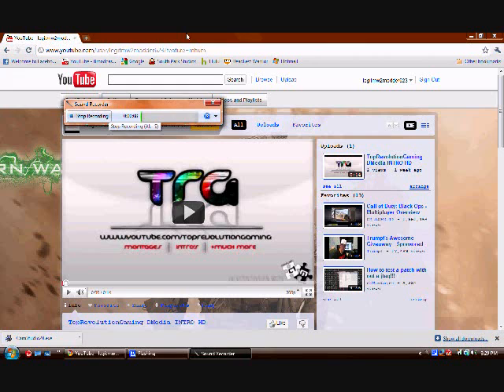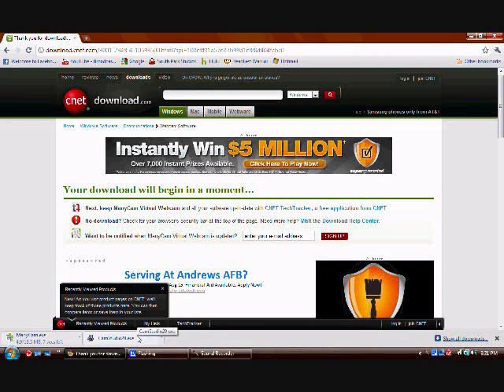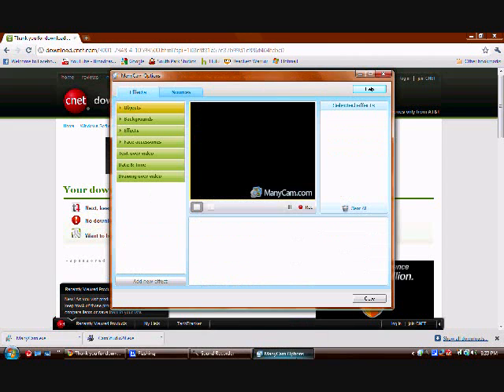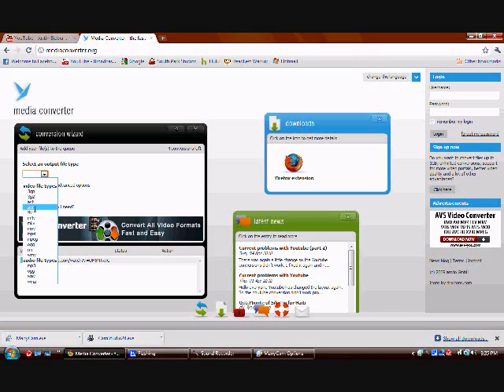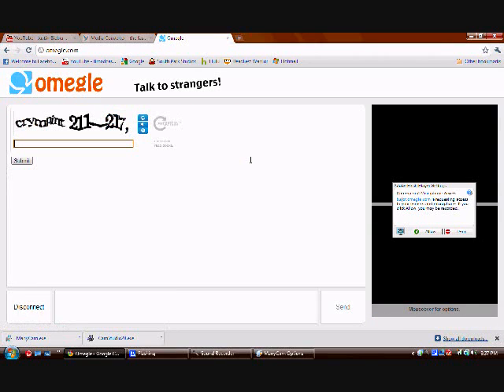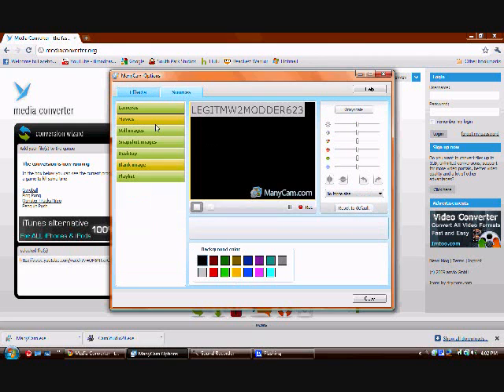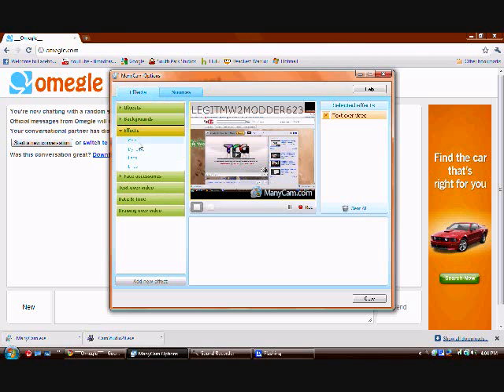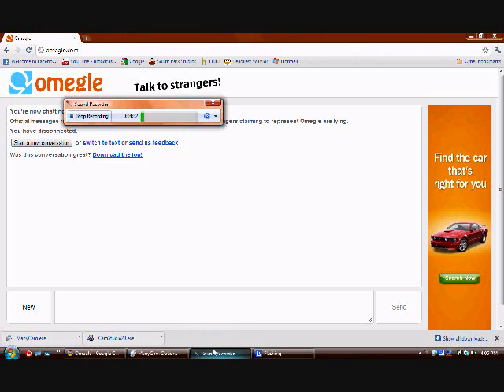How to go to omegle/chatroullette without webcam, also good vid effects! +XBOX GIVEAWAY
This is a video showing how to install and use many cam as a live chat editor! VERY SIMPLE STEP-BY-STEP tutorial.  Also how you can put a famous person like justin beiber as your webcam screen instead  of you!

TAGS: FREE SOFTWARE STEP BY STEP FREE XBOX GIVEAWAY MANYCAM CHATROULLETTE OMEGLE BOOBIES COOL VIDEO HEAD THUMBS UP HUTCH MACHINIMA NUKE KILL STREAKS WEBCAM